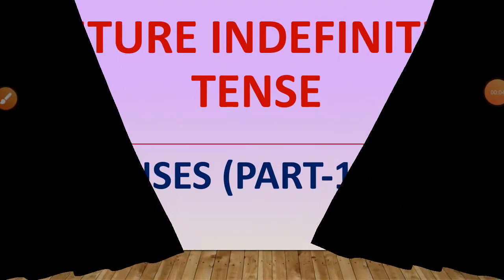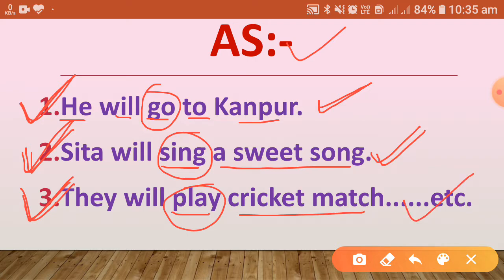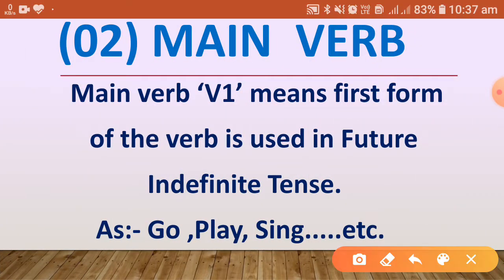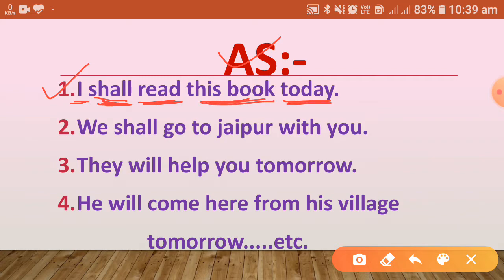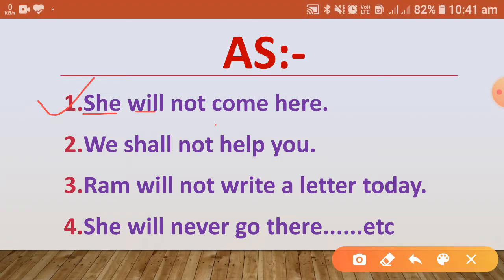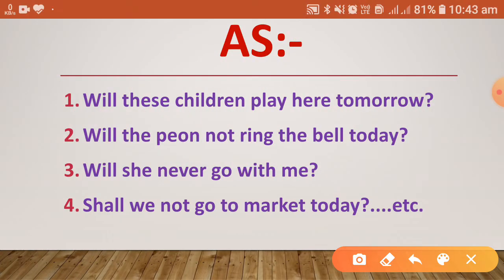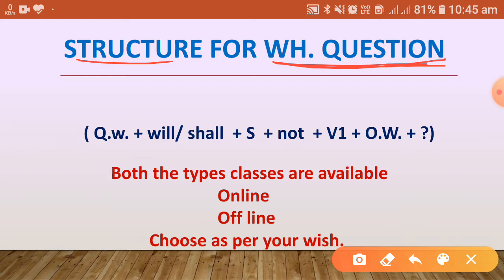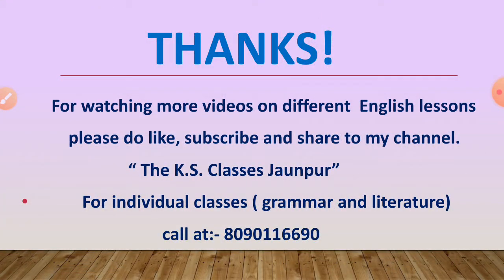Future Indefinite Tense ( Tenses part - 10) For All Classes